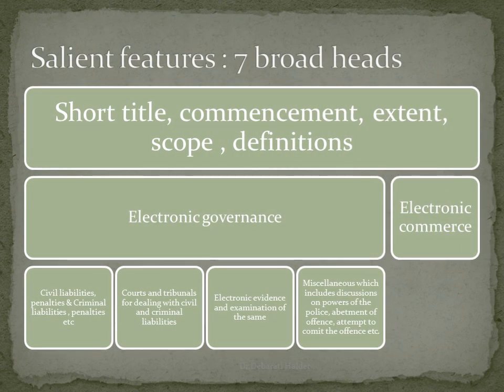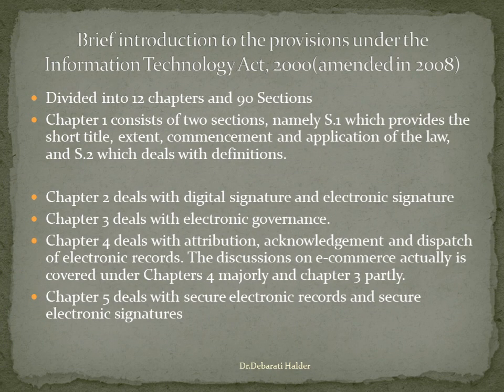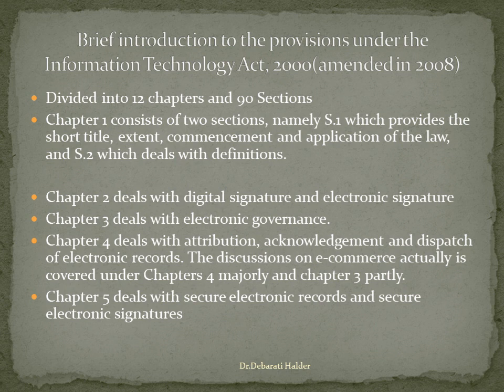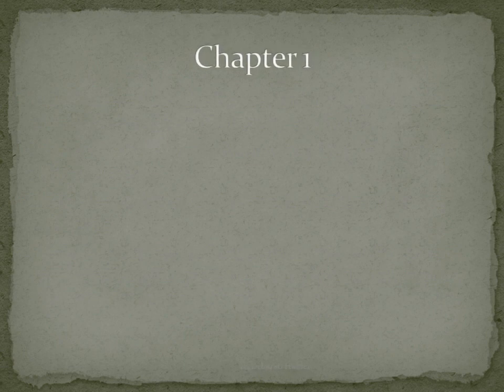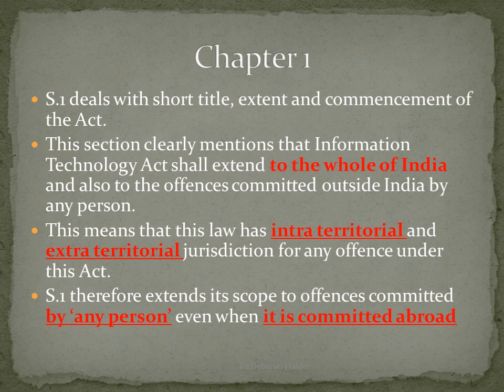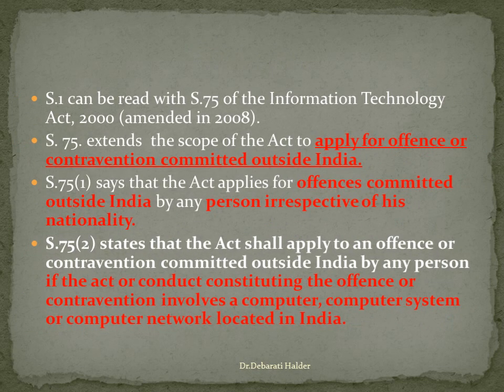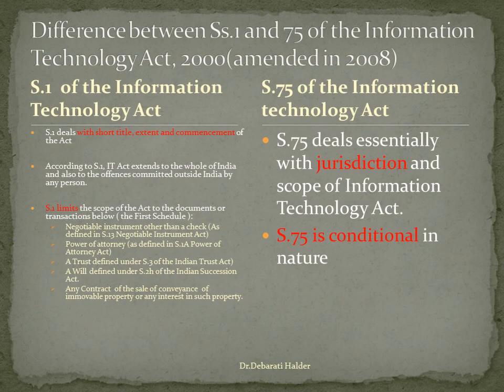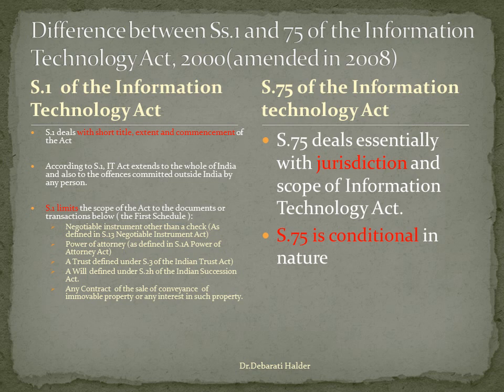Lectures on basic salient features of Information Technology Act, 2000(amended in 2008) Cyber Law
Dr Debarati Halder discusses on various aspects of cyber crimes against women and girls and laws . For more information on Cyber law and cyber crimes against women See Gender and Internet : Web magazine for cyber law for women @